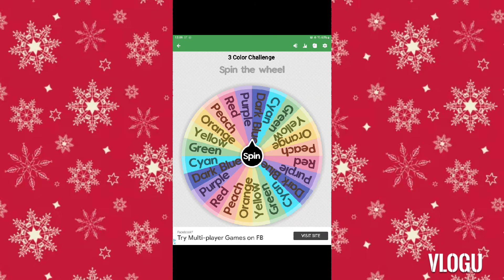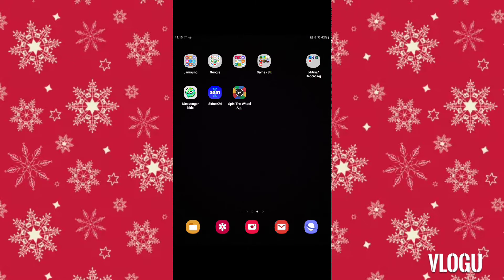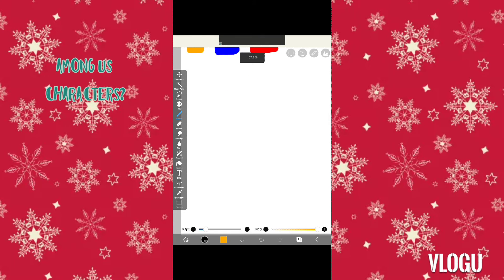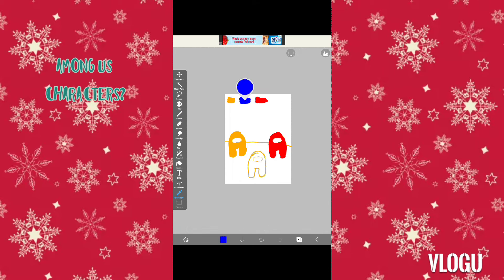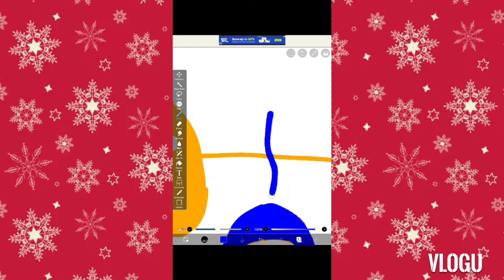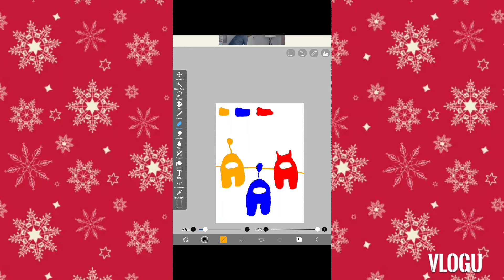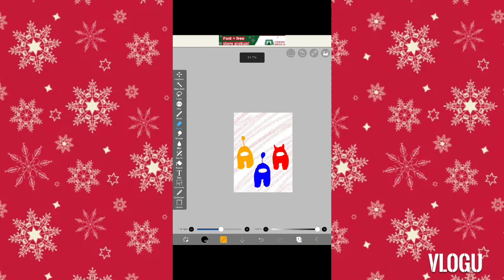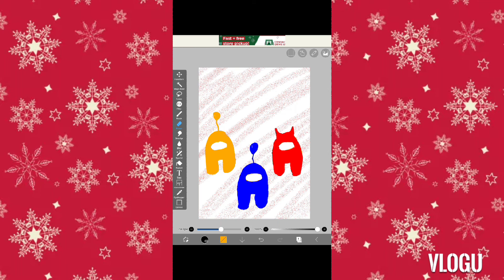Drawing Among Us Characters [3 Color Challenge]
Hello! Today I did the three color challenge. I hope you enjoy the video. I hope you all have an awesome day. 😀♥️